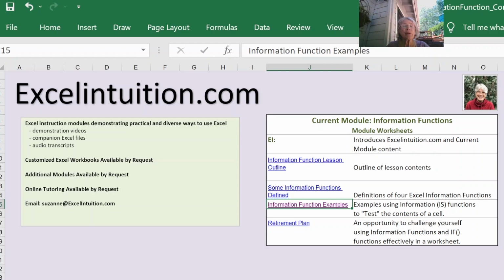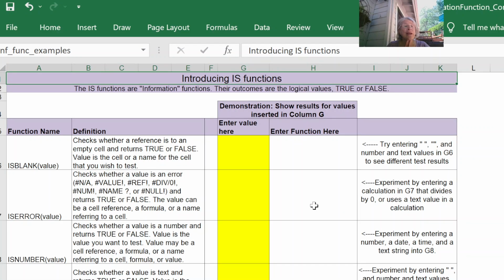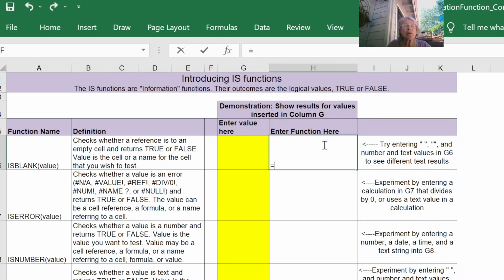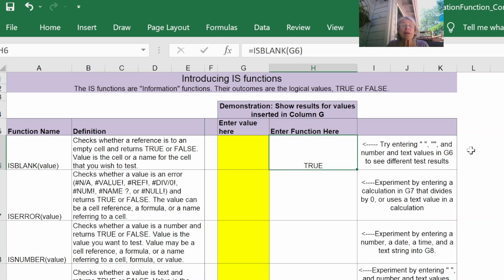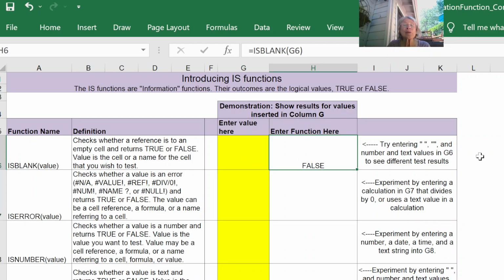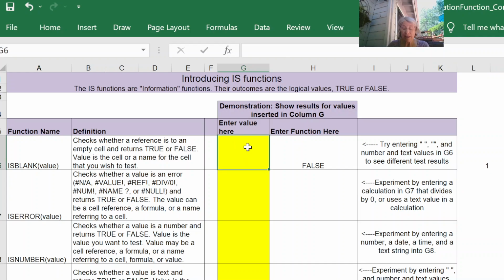Excel Isblank Function Example 2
View an example demonstrating exactly what Excel's Isblank Function tests for. Download your own copy of our companion workbook to explore and learn